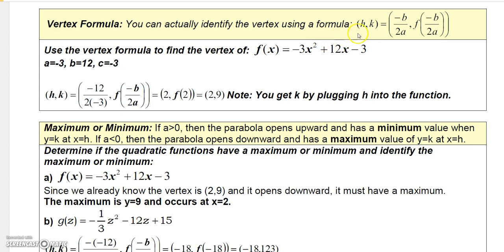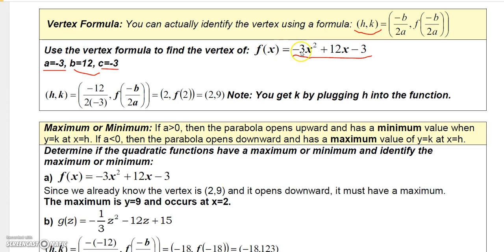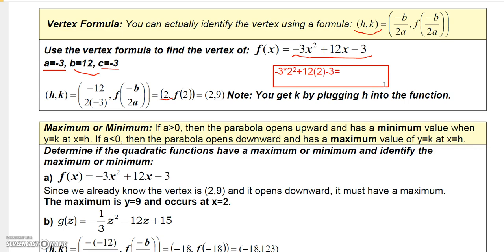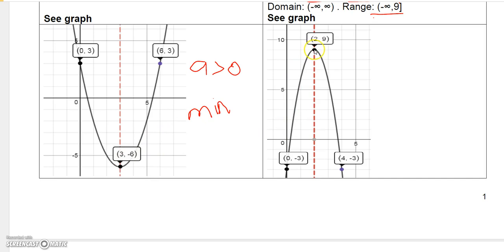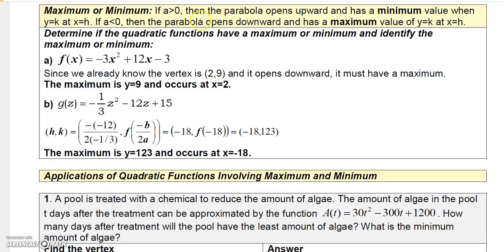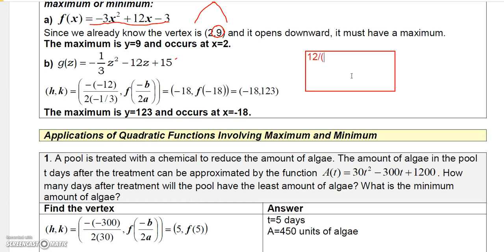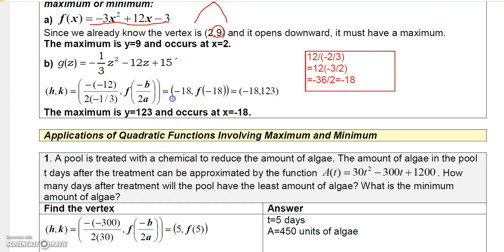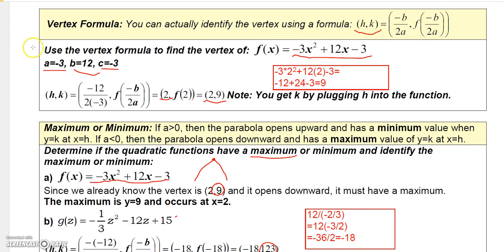1 3 2 Finite Math Finding Vertex Using Vertex Formula